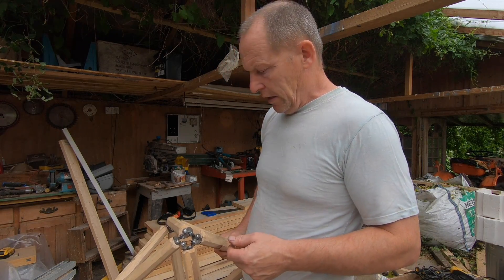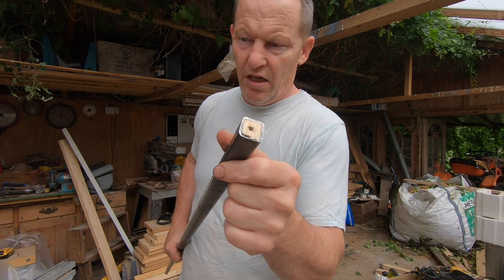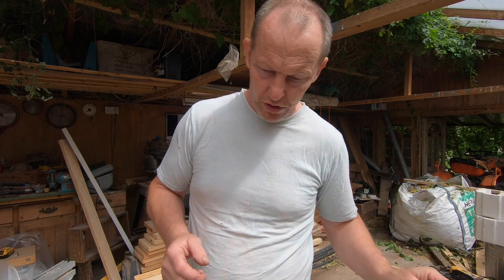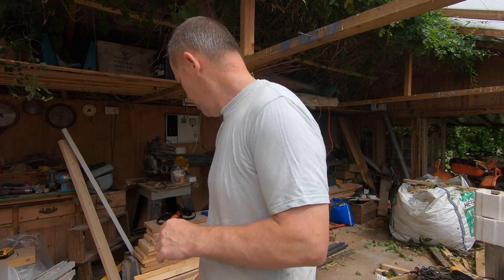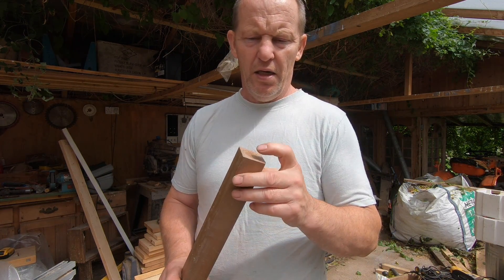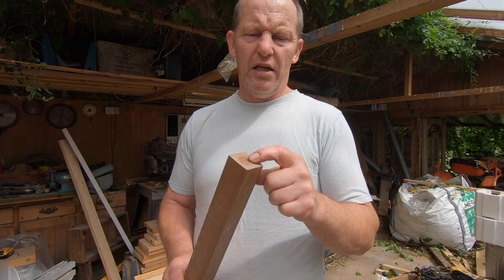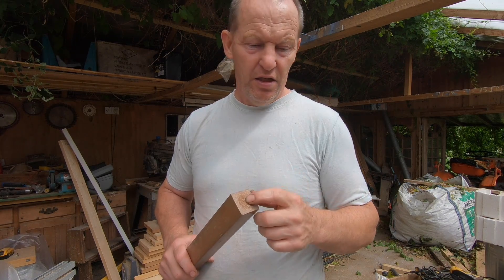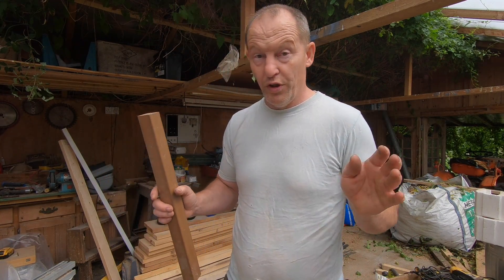Unlink- fixings for different strut materials + sphere dismantling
In this video I take a look at fixings to attached the unlink brackets to different strut material including, timber, pipe, conduit, box section and even wire or rope. I also dismantle the 2v sphere so i can build something new later this week.